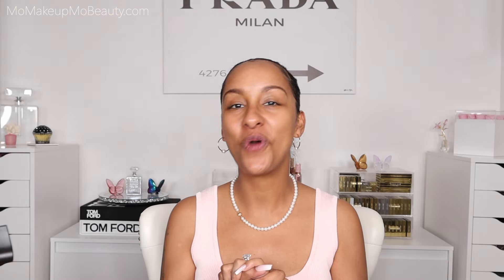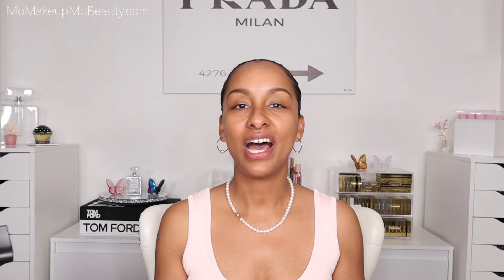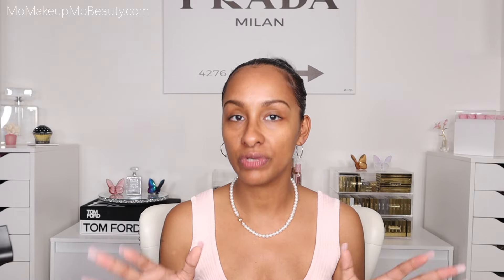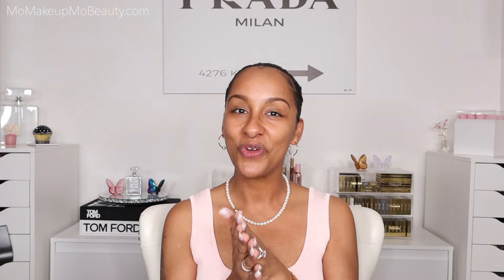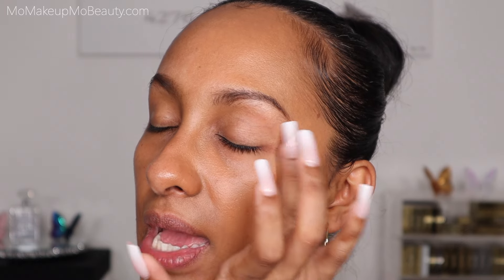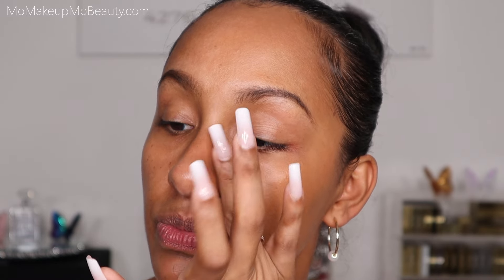Battle Of The Clean Beauties: Westman Atelier Vs Ogee Luxury Organics | DAY 4 | Mo Makeup Mo Beauty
Hey You! Welcome to Foundation, Concealer all things Complexion WEEK (DAY 4)
Welcome to DAY 4 as we continue to focus on all things complexion.
Im really excited to share all requested products that I have gathered and share details including multiple methods of application (hands, brush, sponge, and included applicators), full day wear tests, and detailed reviews.
At the end of the week I will round up all of the complexion products.
Thank you for your patience & continued support. I always want to share what YOU want and be as detailed as possible in our Luxury Beauty Community.

For DAY 4 A requested comparison, side by side of the Ultimate in Clean Luxury Beauty Brands
@WestmanAtelier and @ogeeorganics  For this one I put together each product to create a full face side by side to compare, lots of details including packing and product amounts, and at the end tell you one product from each brand I prefer over the other. This was a great way to showcase both brands and see which you may be more interested in.
Another great request! Thank You!!

I hope you enjoy & Thank YOU for spending your time with me today!

0:00 Intro
1:19 About the brands
1:24 Westman Atelier Clean Luxury Beauty
1:39 OGEE Luxury Organics
1:51 Luxury Skincare Products
2:35 Skin Activator Serum
3:36 Vitamin C THDA 20% Elixir
5:20 The Blender Brush
5:54 Sculpted Complexion Stick (Maple)
6:45 Application (Direct)
7:20 Application (Brush)
9:24 Application (Hands)
10:21 Using the Complexion Stick as Concealer
11:23 Vital Skin Foundation Stick (Atelier X.5)
12:18 Packaging Comparison
13:11 Application (Direct)
14:34 Application (Brush)
16:03 Application (Hands)
16:56 Using Vital Skin Foundation Stick as Concealer
17:49 Side by Side
18:02 Vital Pressed Skin Care Powder (Pink Bubble)
18:54 Contour / Bronzer Comparison
20:41 Face Trace Contour Stick (Truffle)
20:56 Sculpted Face Stick (Copper)
21:27 Blush Comparison
22:47 Sculpted Face Stick (Rose Quartz)
24:02 Baby Cheeks Blush Stick (Dou Dou)
24:51 Highlighter Comparison
26:01 Lit Up Highlight Stick (LIT)
26:27 Sculpted Face Stick (Opal)
27:01 Vital Pressed Skin Care Powder (Translucent)
27:55 Eye Makeup & Lips
28:58 Finished Look
29:07 Thoughts
30:25 Finale